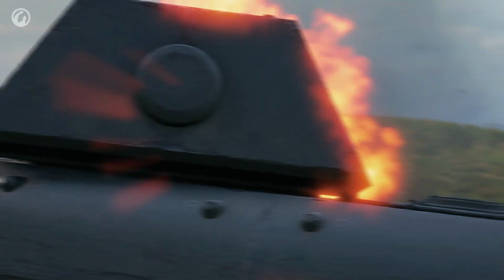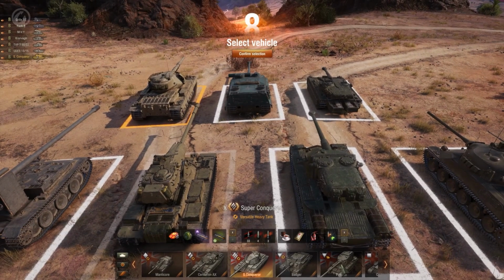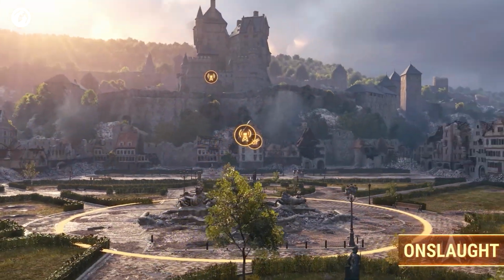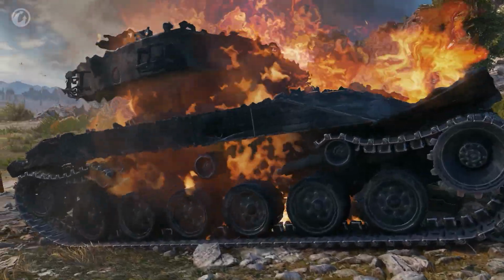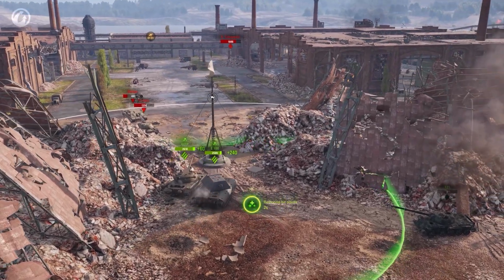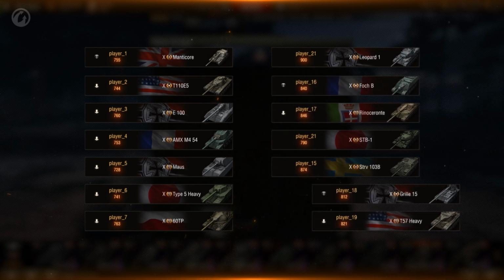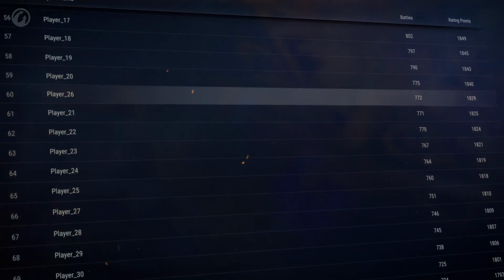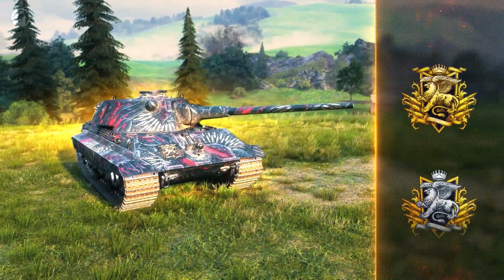Onslaught: A New Mode With Unique Mechanics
The new Onslaught mode is coming to World of Tanks soon. You can look forward to the following exciting features:
- 7v7 battles in Tier X vehicles
- Vehicle preparation right before battle
- Useful and exciting Role Skills
- Updated maps with Points of Interest
- A special rating system
- Voice chat for your entire team
- Two- or seven-player Platoons

Enjoy all these features and earn unique rewards!
Good luck, Commanders!

Let's Battle! Play World of Tanks for FREE